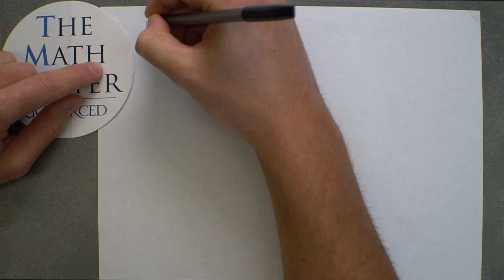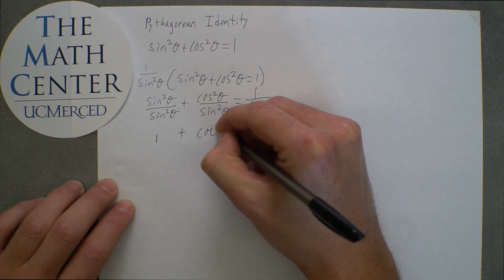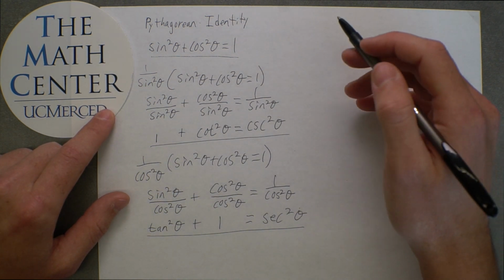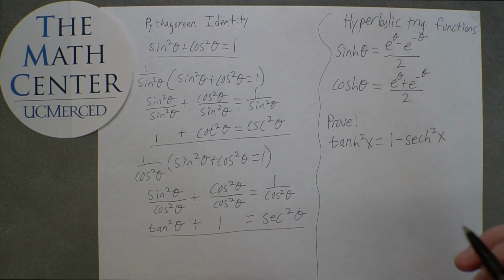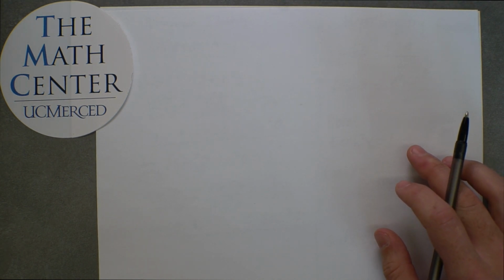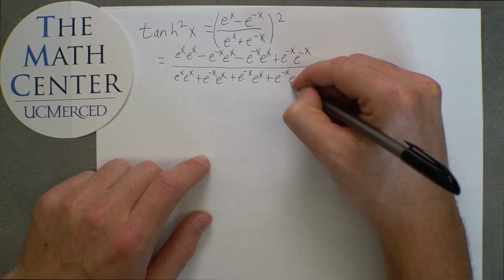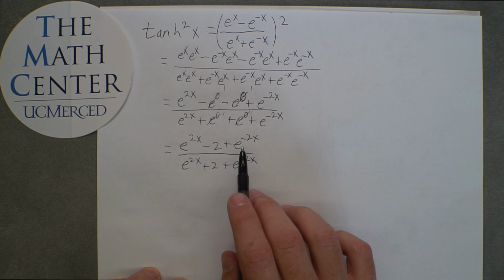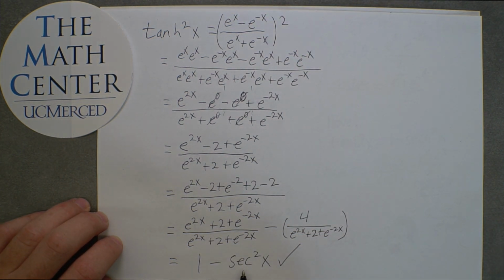Hyperbolic Function Identity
Eli works out a hyperbolic function identity using exponentials.